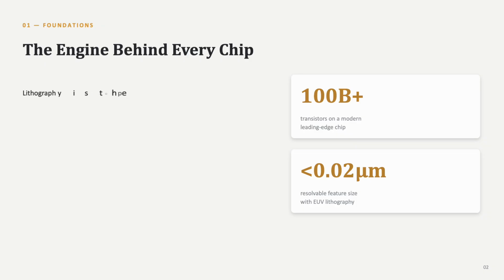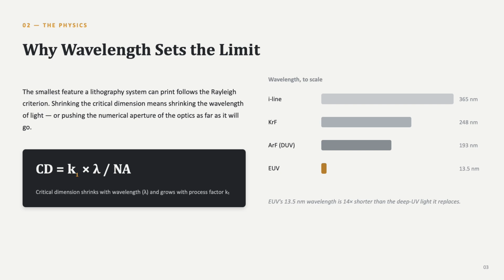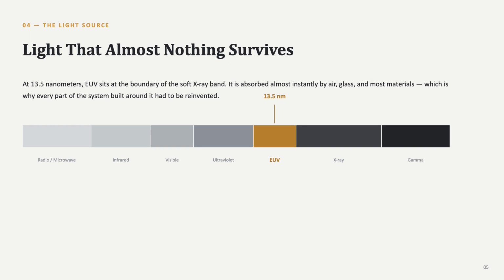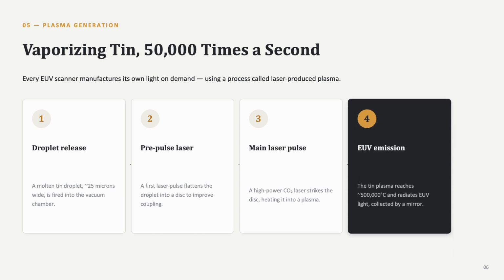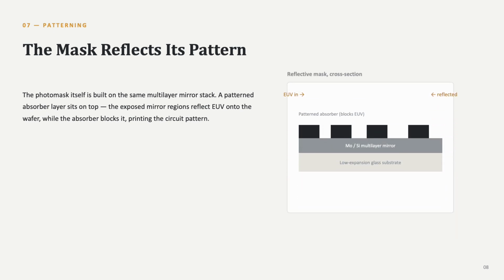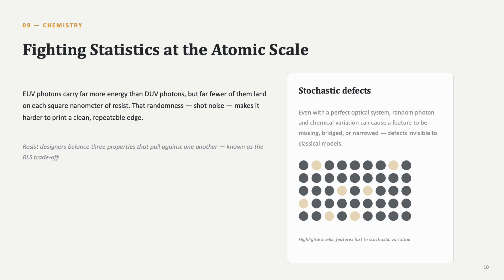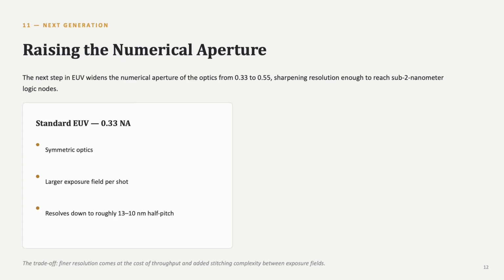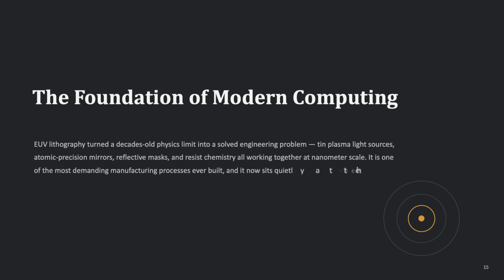EUV Lithography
Hi everyone, welcome back to EASI! Curious about what EUV lithography actually is? You're in the right place. This video walks through it all — the benefits, the challenges, the light source, the mirrors, the resist, and everything in between.